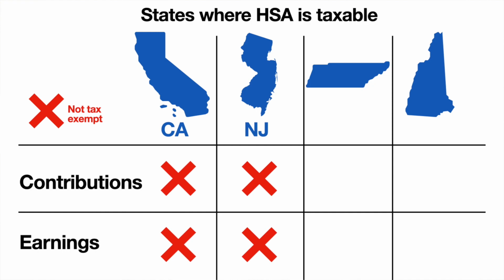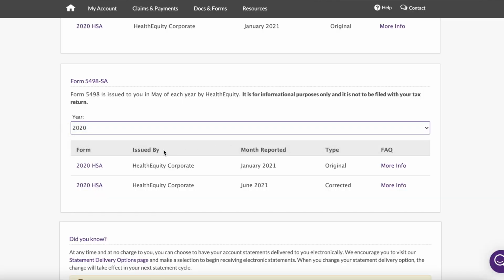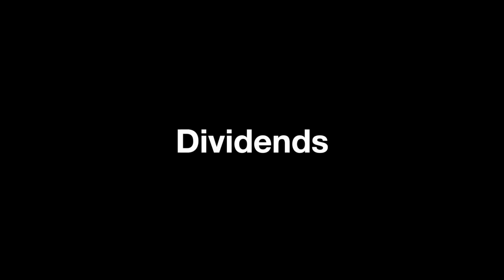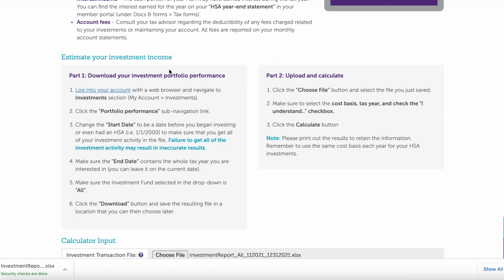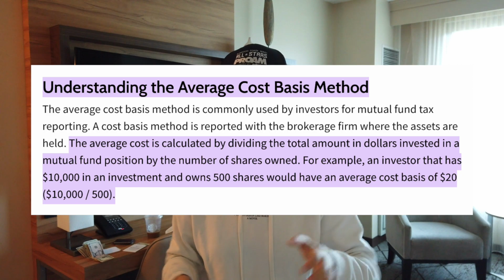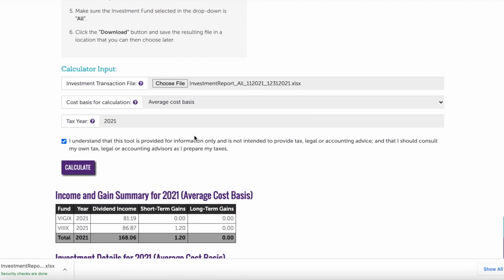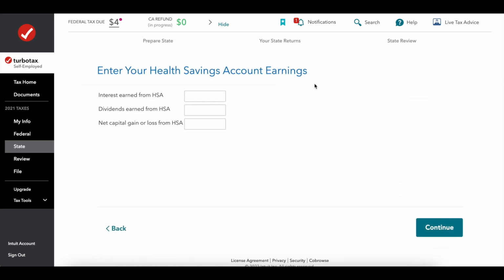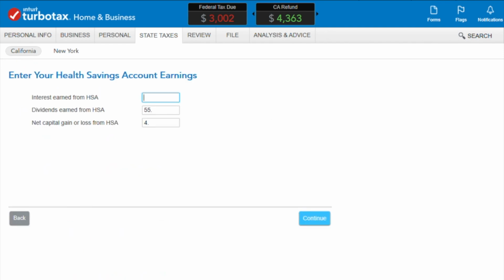How to report HSA state tax for California & New Jersey (FREE calculator included)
Even though HSA is tax exempt on the federal level, it is still taxable for the following 4 states: California, New Jersey, Tennessee and New Hampshire. In this video, we're going to teach you step by step on how to calculate HSA earnings which includes interest, dividend and capital gains from HealthEquity as well as how to fill it out inside Turbotax. As a bonus, we will also do a quick walkthrough on how to amend past IRS returns if you forget to report it in the previous years.

This content for my video is for education and entertainment purposes only. You should use your own discretion to follow any advice as described in this video.